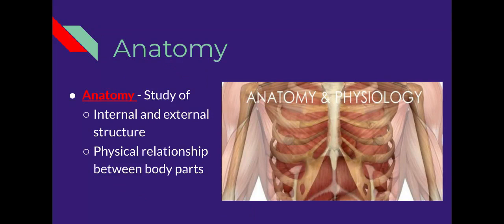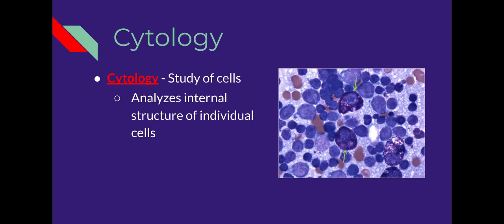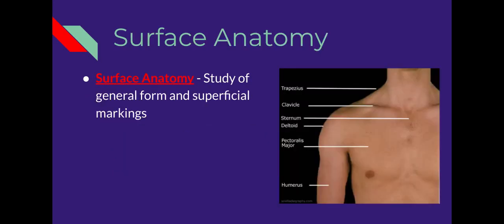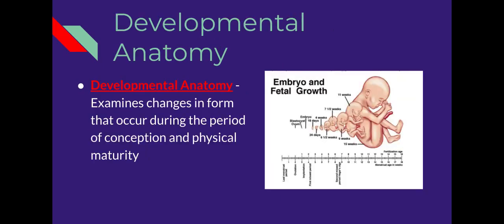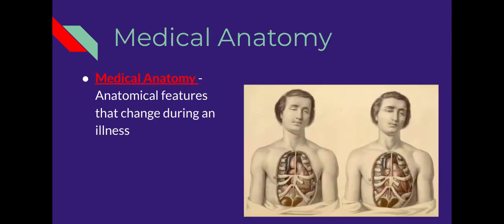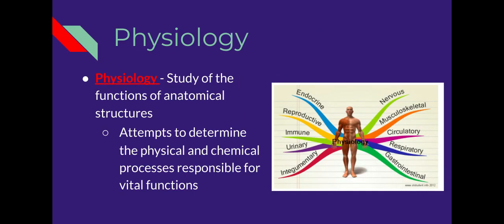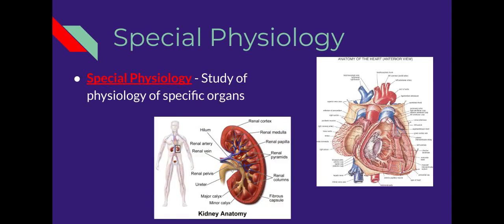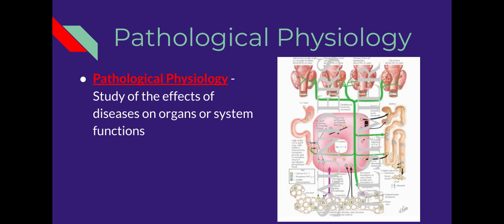Ms. Satt's Anatomy Class - Branches of Anatomy